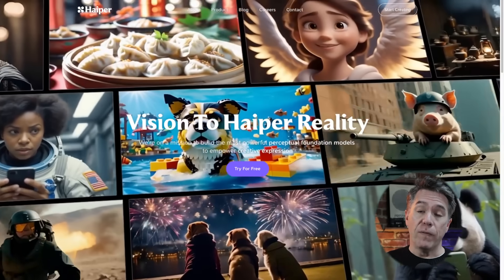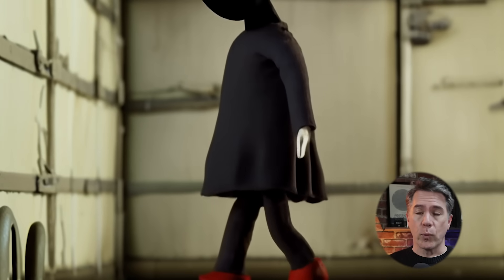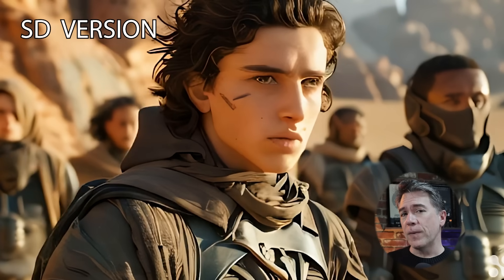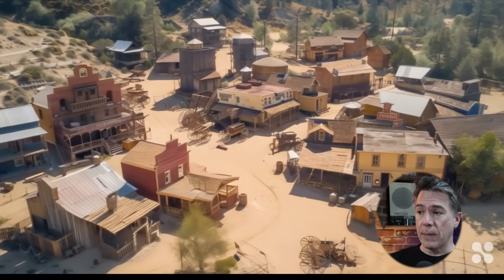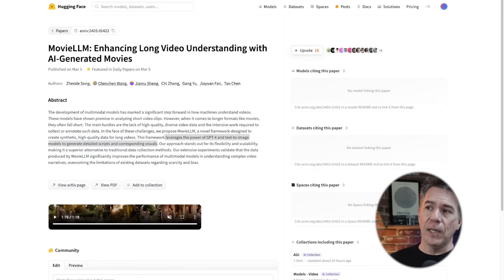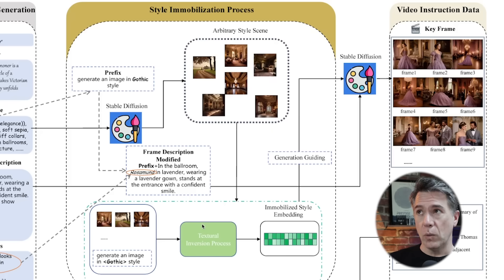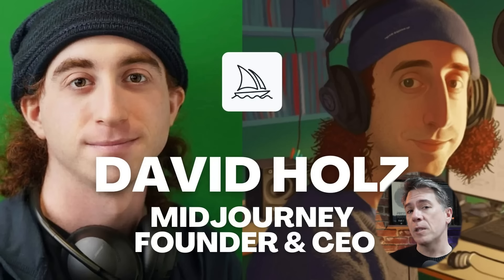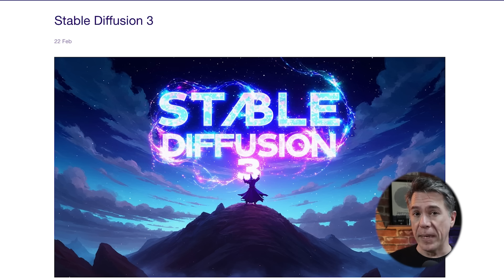New FREE AI Video Generator & Feature Length AI Films!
We've got a new FREE AI Video generator, and the quality and results are super impressive, a few approaching Sora level of quality. Although, this does come with a catch, namely the generation length leaves a bit to desire.

That said, I do have a trick to share with you to extend out your generations.

We're also going taking a look at the latest research on Feature Length AI Movies. We're looking at MovieLLM, a research paper that will show us exactly how this will work.

Lastly we're rounding out with some drama at Midjourney- namely, they've got beef with Stablity.AI-- we'll take a dive into the issue to see what the deal is!

CHAPTERS
0:00 - Intro
0:33 - Haiper Overview
1:38 - Haiper.AI UI Overview
2:36 - Haiper Text To Video
3:46 - Haiper Image To Video
4:46 - Haiper Example Videos
6:50 - Haiper Hack to Extend Video
7:55 - Feature Length AI Films with MovieLLM
8:39 - MovieLLM Workpath
9:17 - The Key to MovieLLM
10:34 - How MovieLLM is Trained
11:26 - The Midjourney Drama